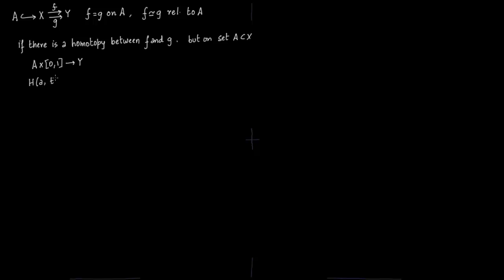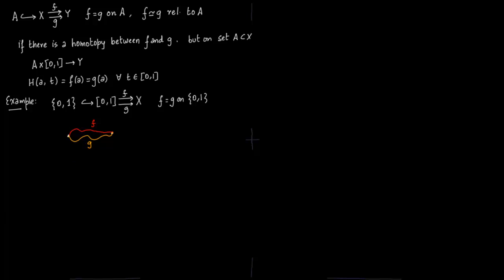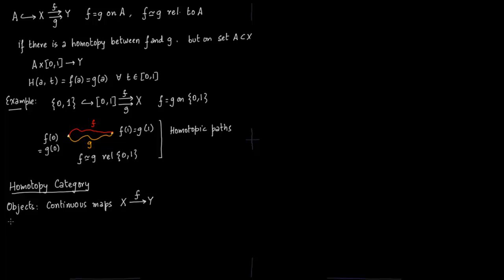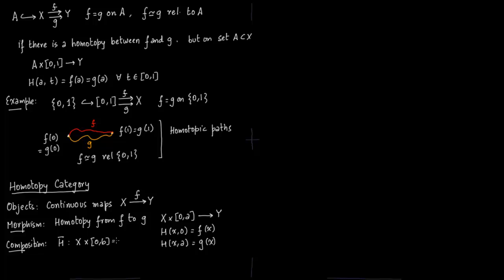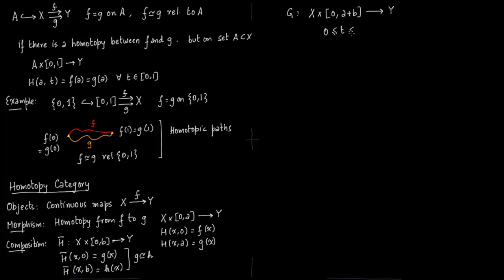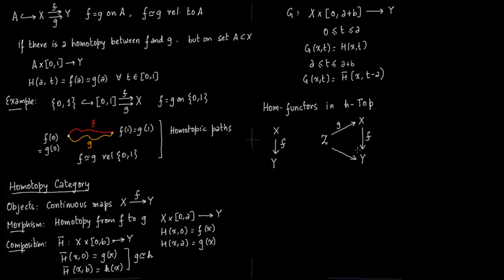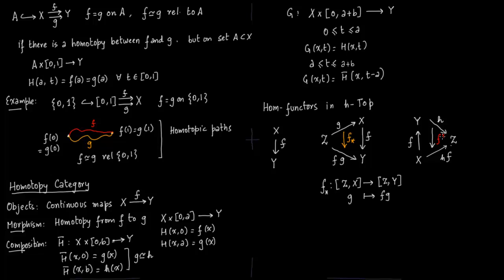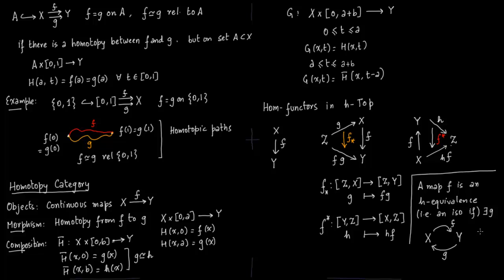1_5 relative and category h top